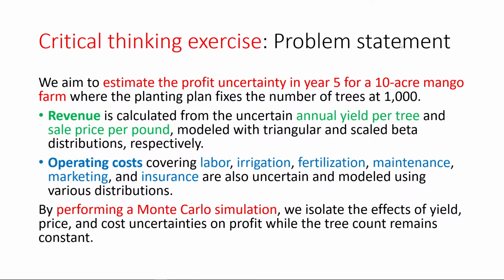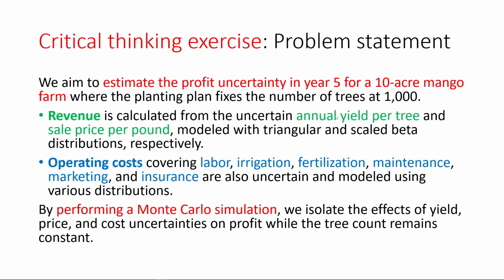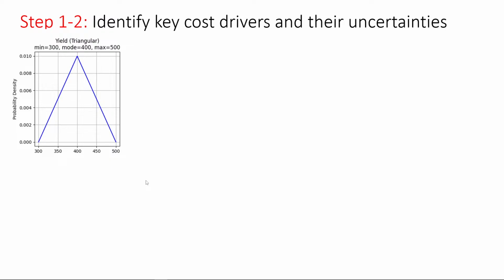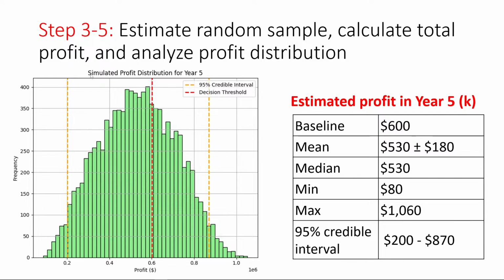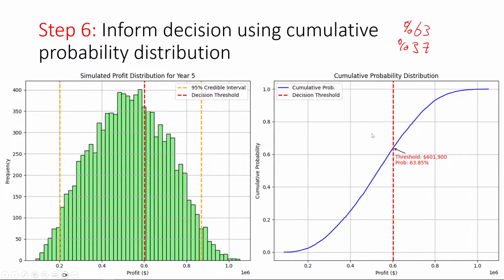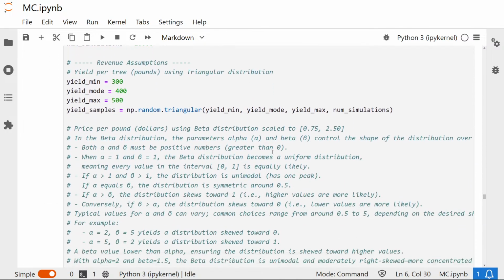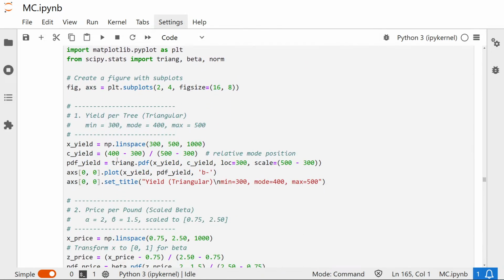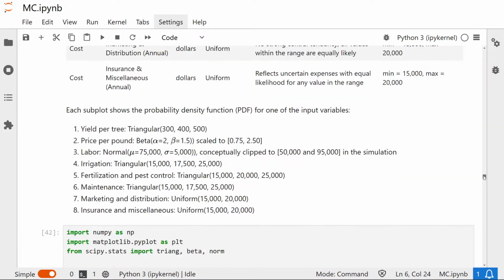MC - Monte Carlo Simulation for Cost Estimation - Part 2: Application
00:00 Learning objectives
00:55 Problem statement
10:31 Step 1 - 2 Key uncertain drivers
14:00 Step 3 - 5 Random sampling and analysis
18:15 Step 6 Inform decision
20:16 Solution with Python